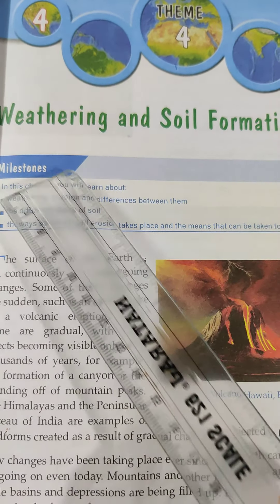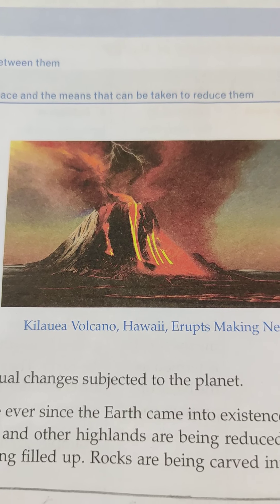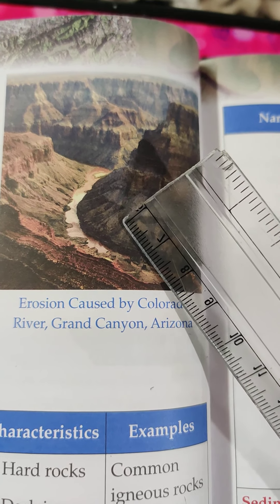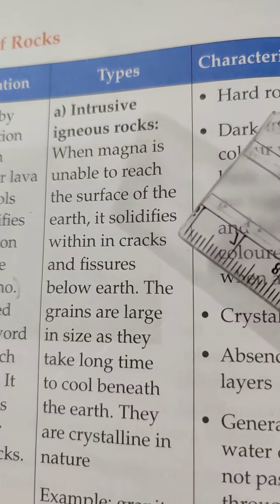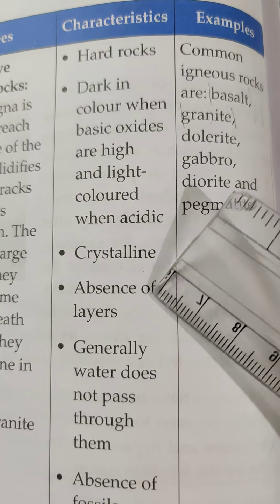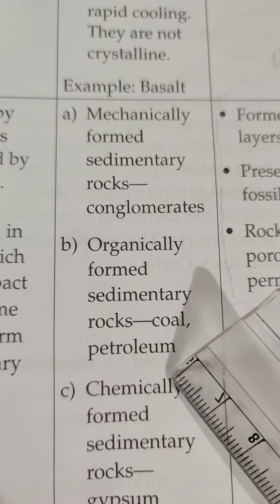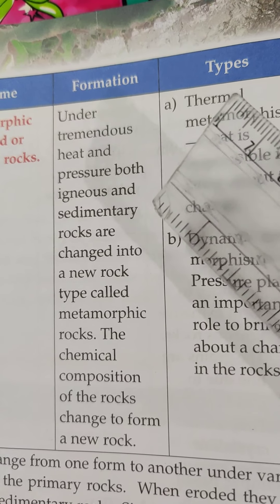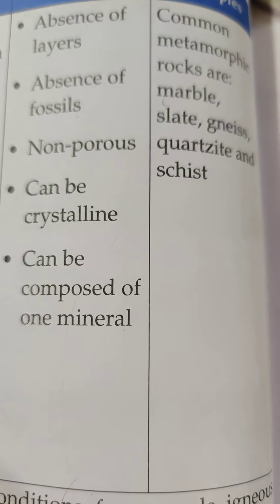CLASS 7 GEOGRAPHY- Chapter 4 Weathering and Soil Formation (Part 1)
TOPIC- Chapter 4 Weathering and Soil Formation (Part 1)